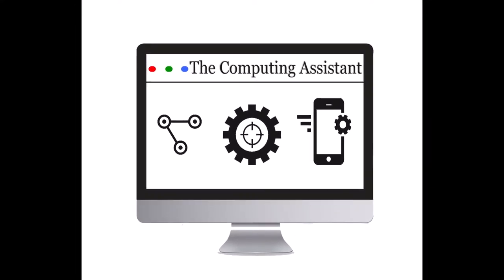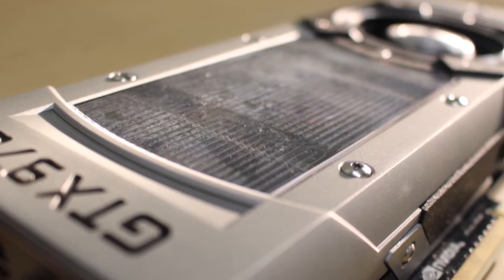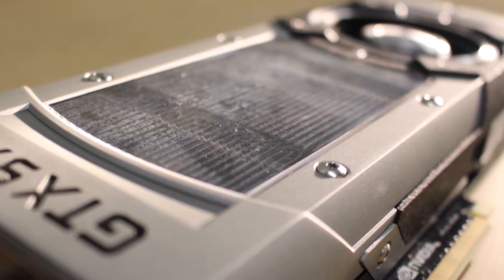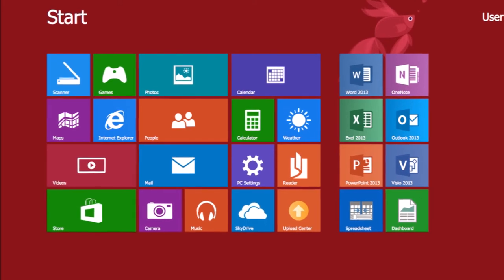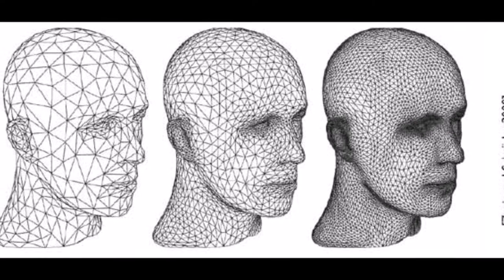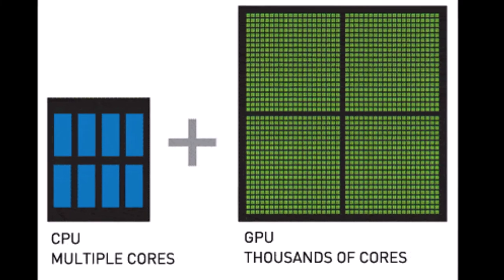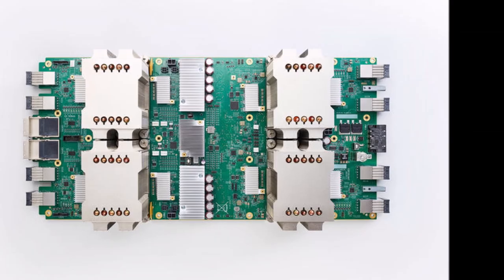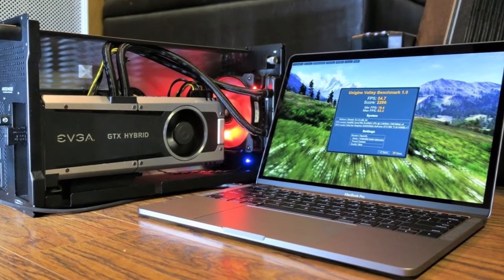GPU (Graphics Processing Unit - Introduction)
Welcome to The Computing Assistant, the channel where we talk about everyday technologies. In this video, we have talked about the GPUs. We hope you enjoy the video. You can also post your views and questions in the comment section.

Video By: Abhishek Bhati and Gautam Malhotra

While making this video, we took reference of the following Wikipedia article:
The various pictures were taken from Google search results and these sites were the source of these images:
The logos and the product photos belong to the respective brands.